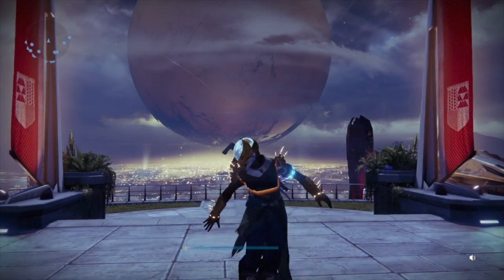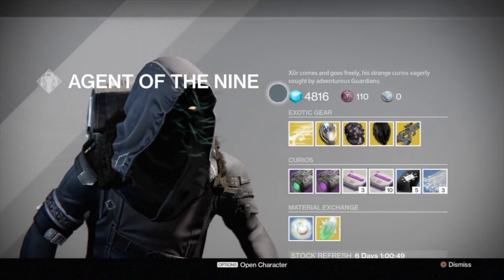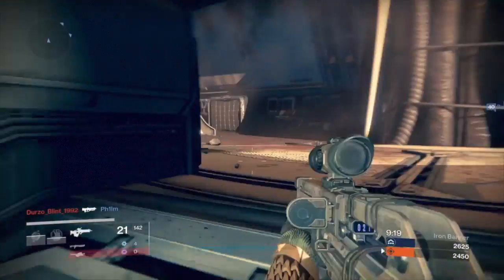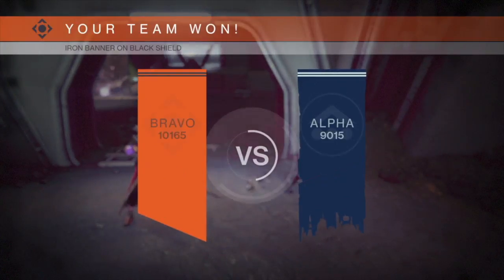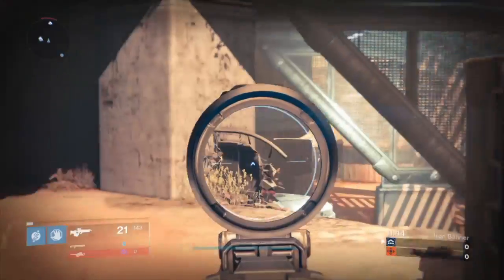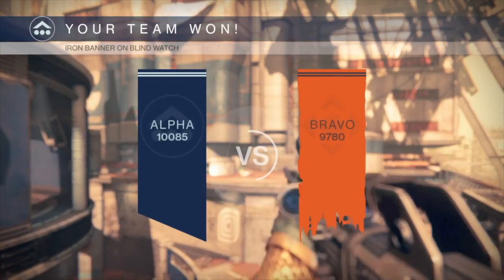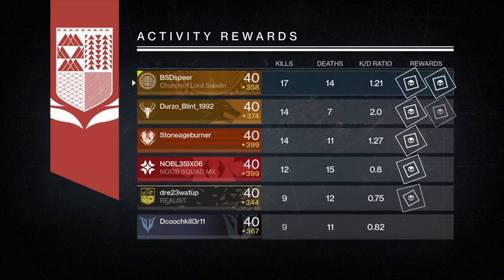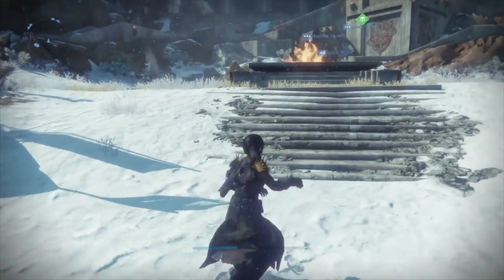Destiny | Xur's Weekly Challenge 1-20-17 - Mida Iron Banner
In this video we take Mida Multi-Tool into the Iron Banner along with the Obsidian Mind for some fun. Going in with lower light level Warlock on my new character!